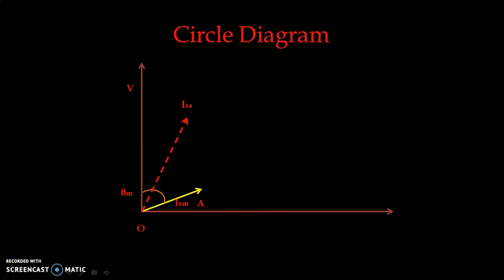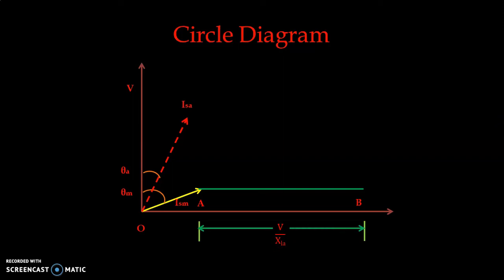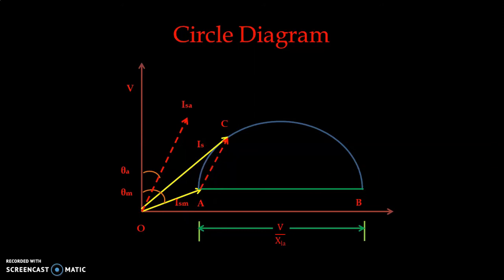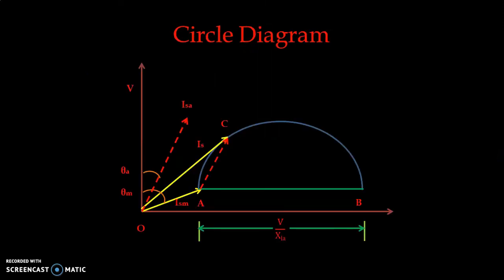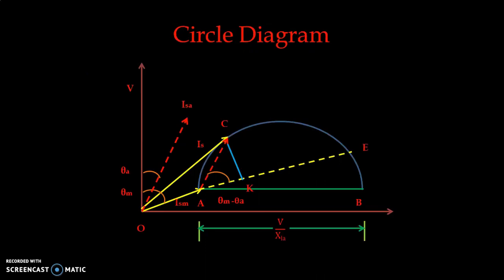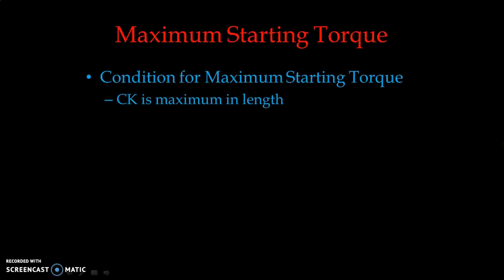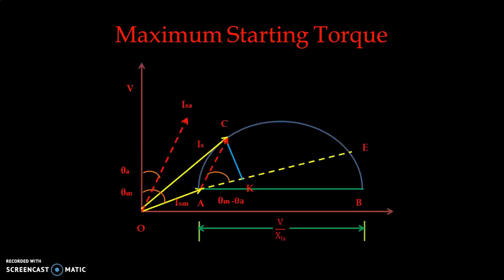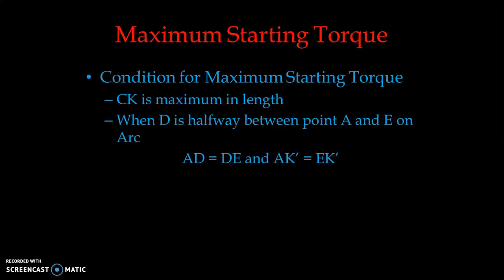Circle Diagram & Starting Winding for single phase induction motor |Design of 1 - Phase Ind Motor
This video explains about usefulness of Circle Diagram in appropriate designing of Starting Winding of Split Phase Single Phase Induction motor.